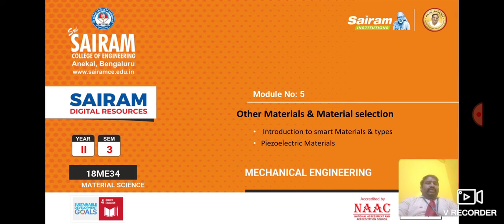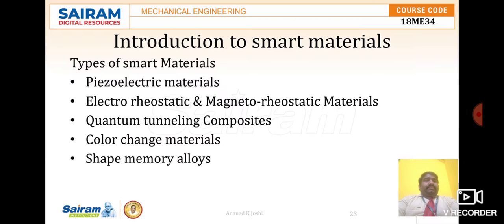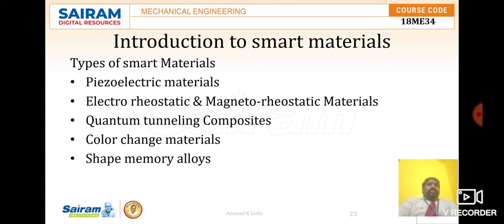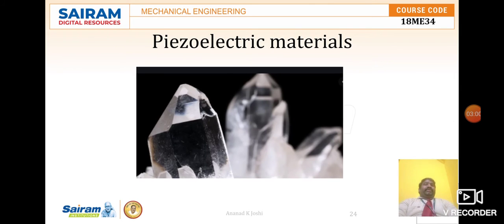Lecture video 7_18ME34_Module 5_smart material & Piezoelectric material_Anand K Joshi